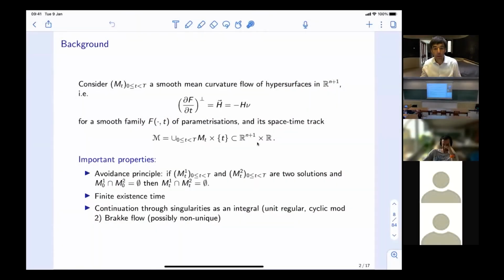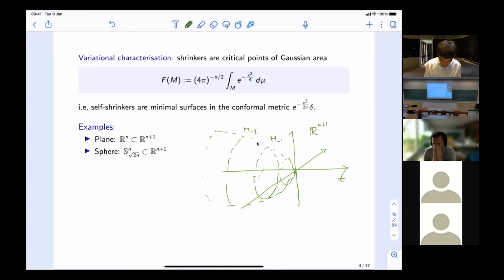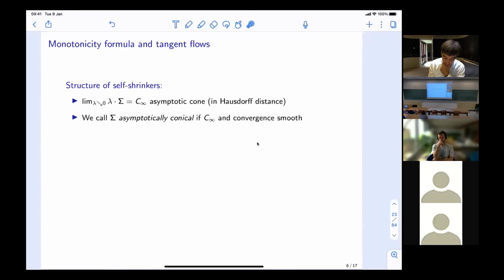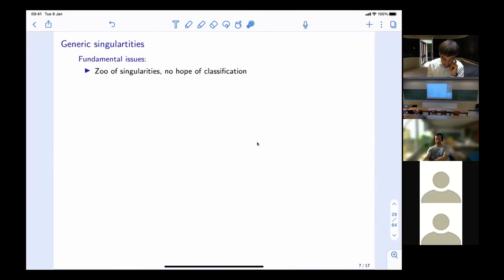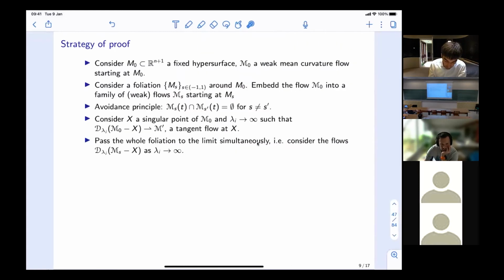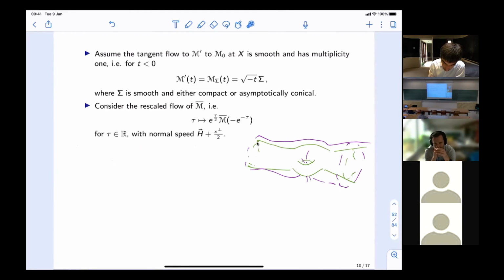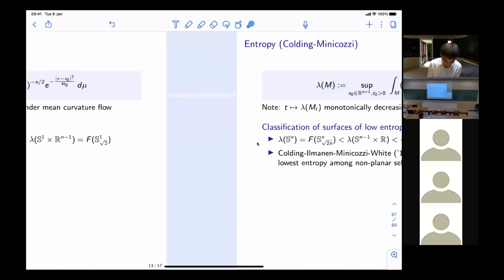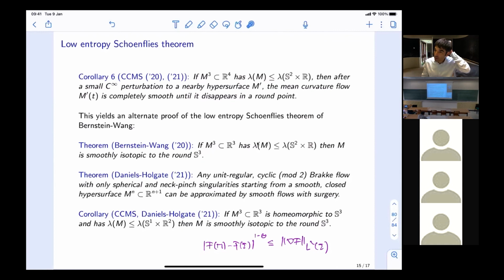F. Schulze - Mean curvature flow with generic initial data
Mean curvature flow is the gradient flow of the area functional and constitutes a natural geometric heat equation on the space of hypersurfaces in an ambient Riemannian manifold. It is believed, similar to Ricci Flow in the intrinsic setting, to have the potential to serve as a tool to approach several fundamental conjectures in geometry. The obstacle for these applications is that the flow develops singularities, which one in general might not be able to classify completely. Nevertheless, a well-known conjecture of Huisken states that a generic mean curvature flow should have only spherical and cylindrical singularities. As a first step in this direction Colding-Minicozzi have shown in fundamental work that spheres and cylinders are the only linearly stable singularity models. As a second step toward Huisken's conjecture we show that mean curvature flow of generic initial closed surfaces in R^3 avoids asymptotically conical and non-spherical compact singularities. The main technical ingredient is a long-time existence and uniqueness result for ancient mean curvature flows that lie on one side of asymptotically conical or compact self-similarly shrinking solutions. This is joint work with Otis Chodosh, Kyeongsu Choi and Christos Mantoulidis.